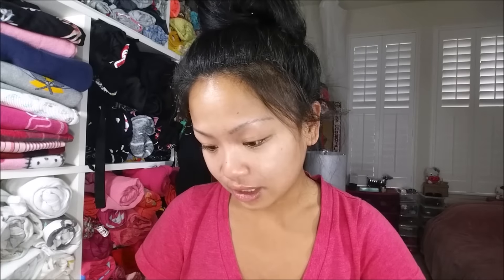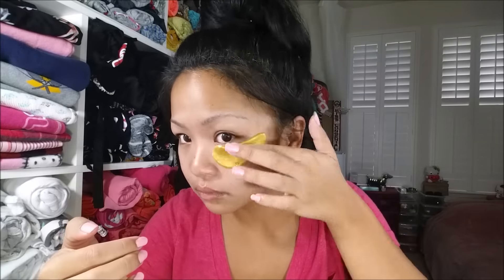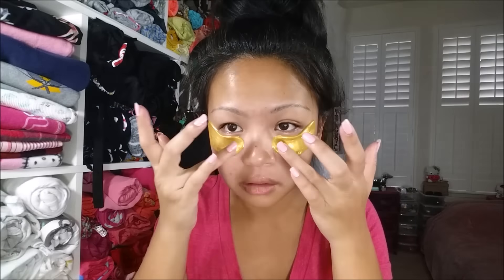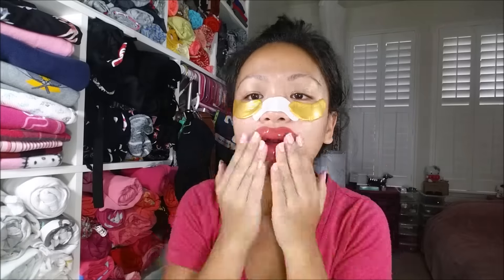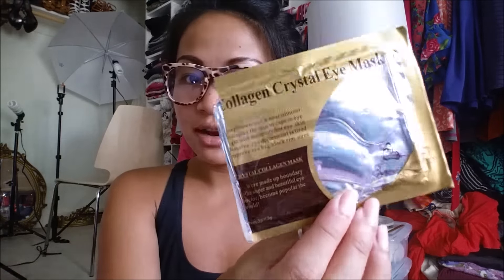Clown-Status thanks to $1 beauty products | Camille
Hiii, I decided to do a combo first impression.

The 3 products I am trying out are:
- Collagen Gold Eyelid Patch Moisture Eye Mask Anti Aging/Wrinkle Circle Skin Care
- Hot New Beauty Collagen Crystal Lip Care Gel Mask

I looked straight like a clown by the end of the applying all of these products, lol.
There are so many weird products out there, might as well try them out.

REMEMBER THIS: You are a beautiful human being with a gorgeous-ass soul! Be true to who you are... it's the only way to live life. - Camille